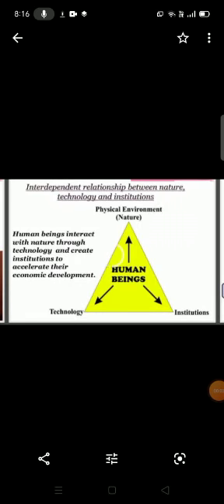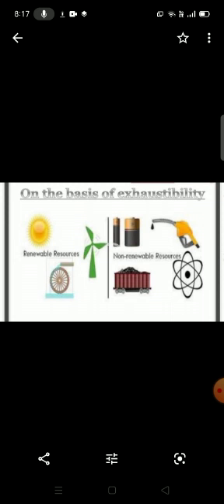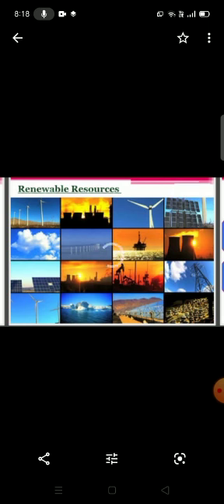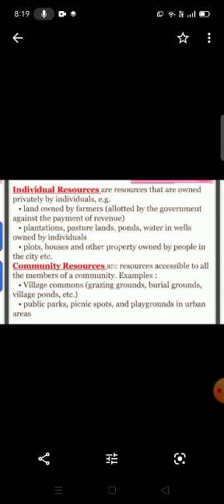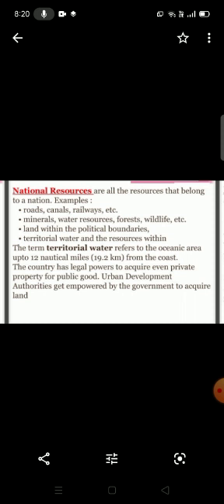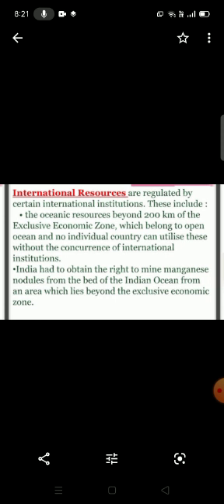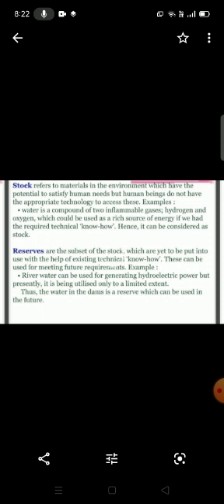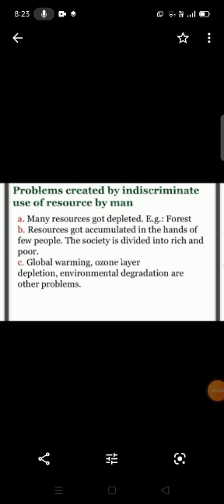Geography Chapter 1 Resources and development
Video from Sunita